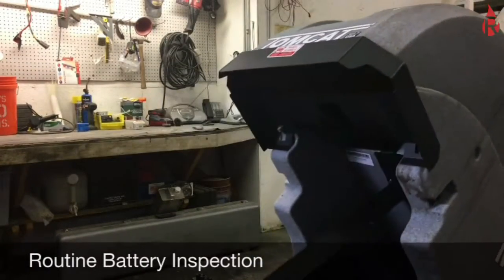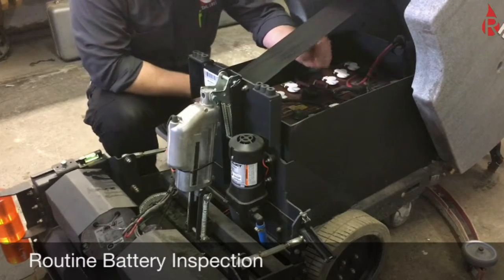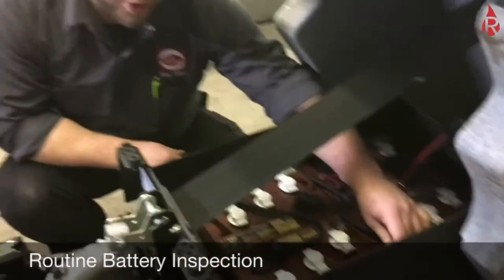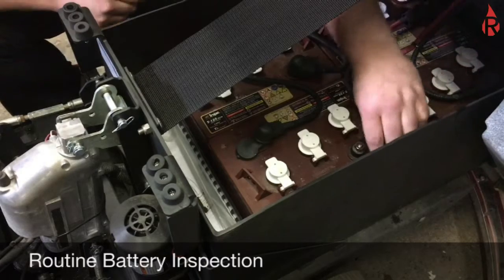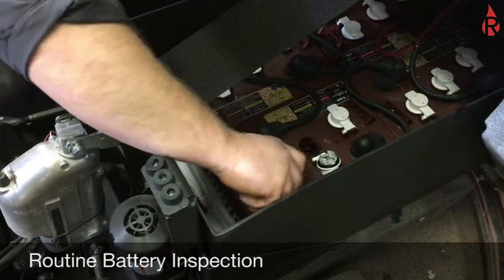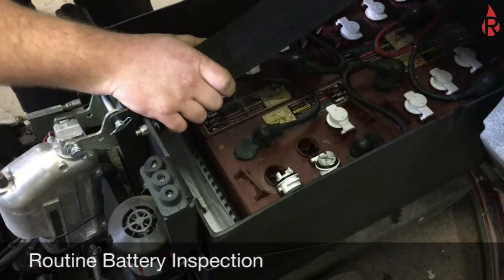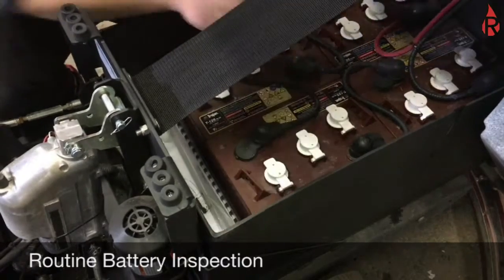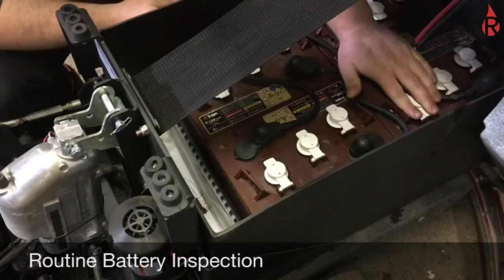Routine Automatic Floor Scrubber Battery Inspection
If your scrubber uses wet-cell batteries then it is very important to ensure you maintain the proper electrolyte levels. A quick weekly inspection will help promote optimum battery performance and life.